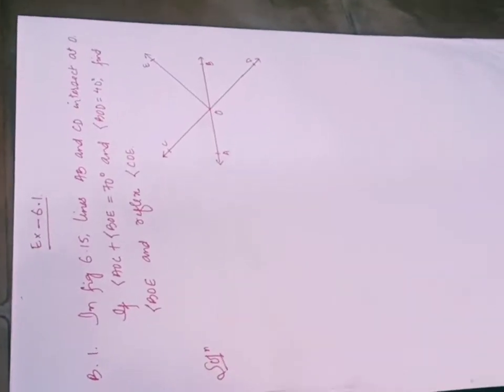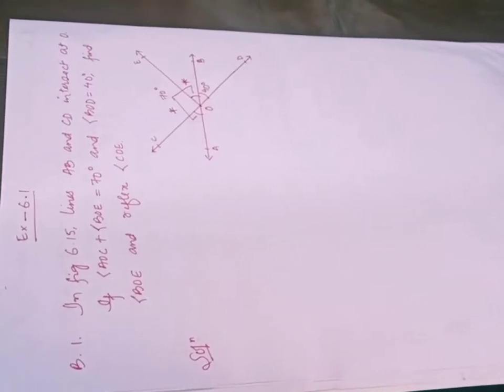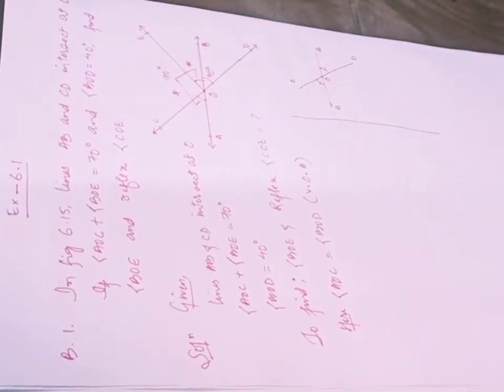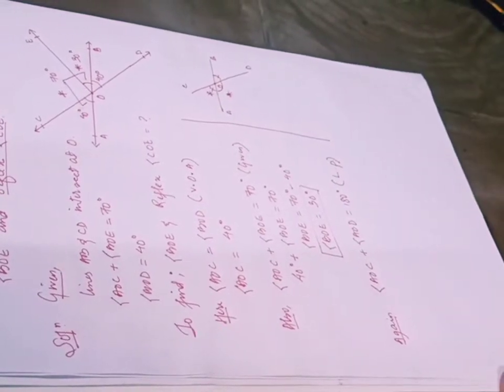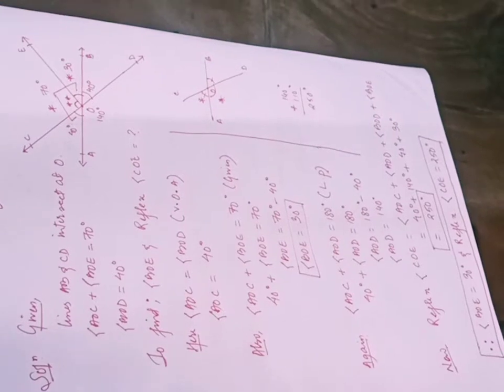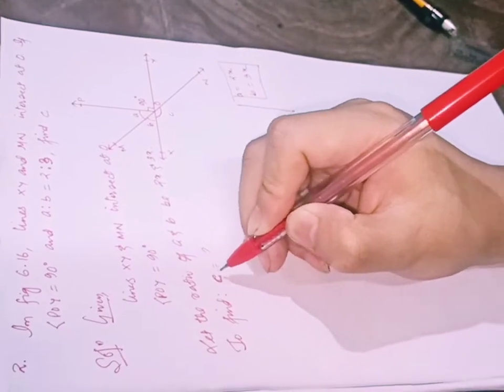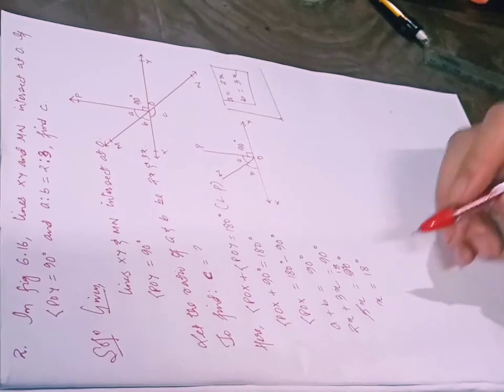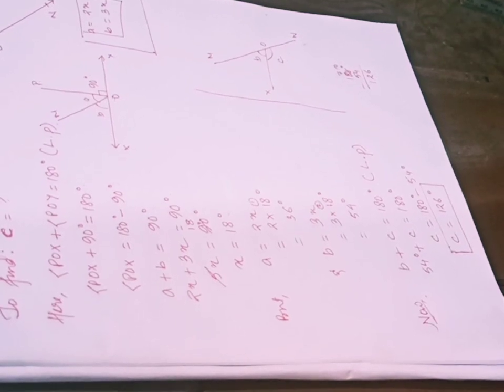Ch-6, Ex-6.1;Q1&Q2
NBSE syllabus
Watch in 720p for clear notes.